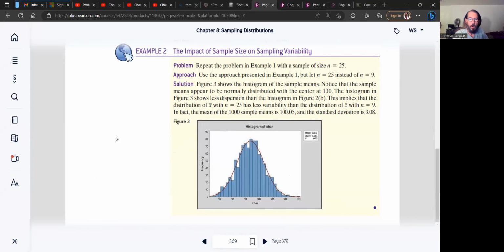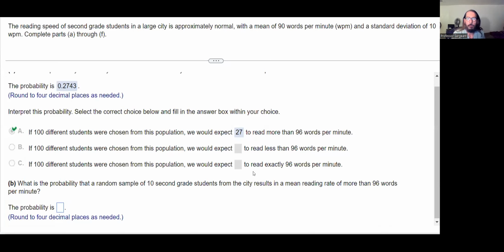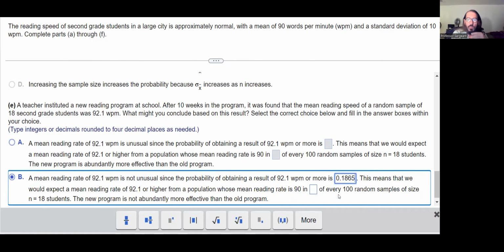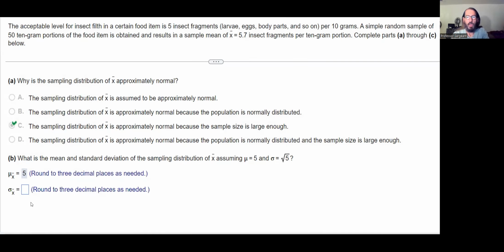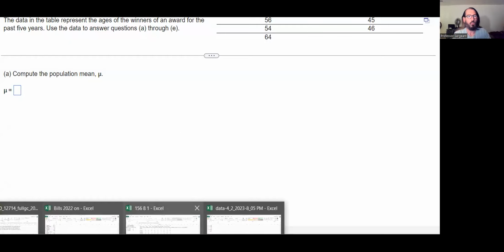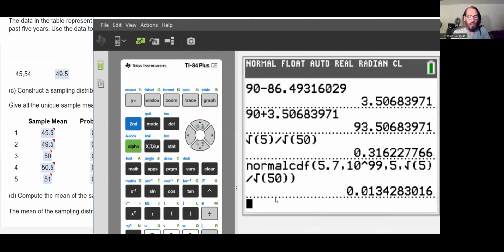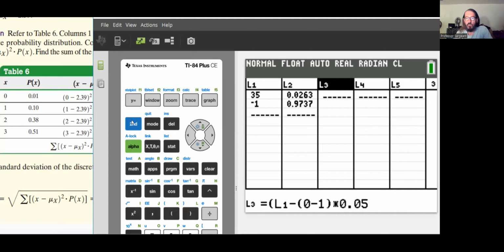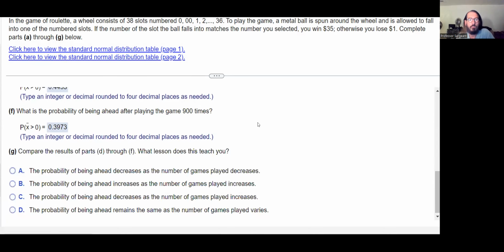The Sampling Distribution of x bar